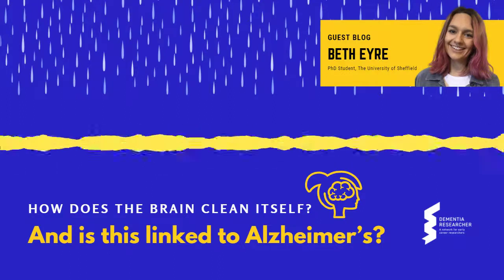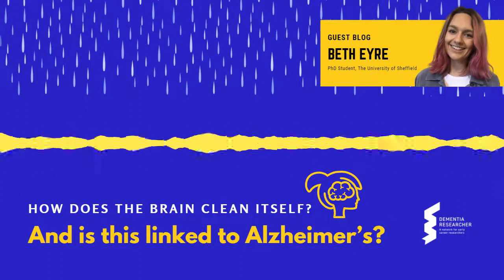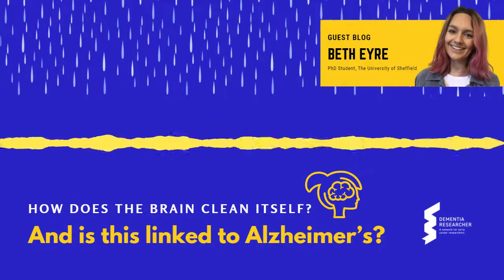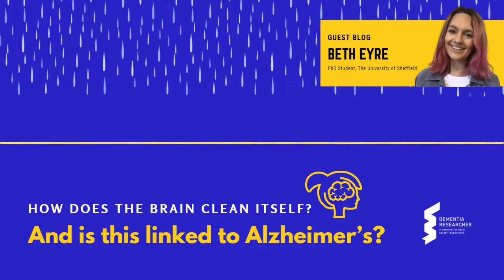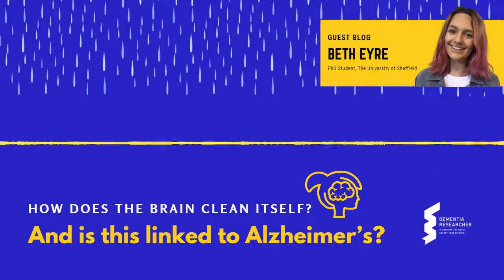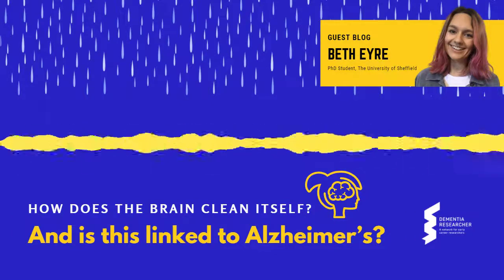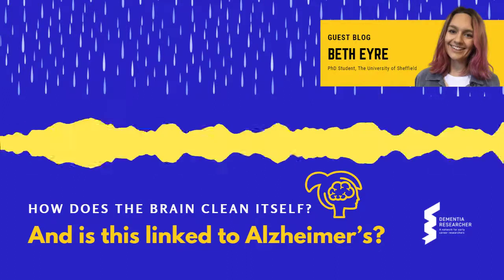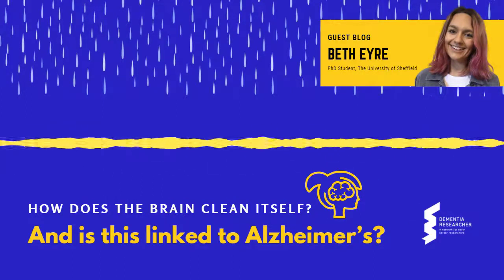Beth Eyre - How does the brain clean itself? And is this linked to Alzheimer’s?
Beth Eyre, narrates her blog written for NIHR Dementia Researcher.

In this month’s blog Beth provides insights into the brains waste system – and how it may be important in Alzheimer’s disease. So, saddle up for some fascinating science!

We're always on the look out for new contributors, if you would like to write and narrate your own blog - drop us a line to

Don't forget to also listen to our fortnightly - published fortnightly, just look for Dementia Researcher in your podcast app.